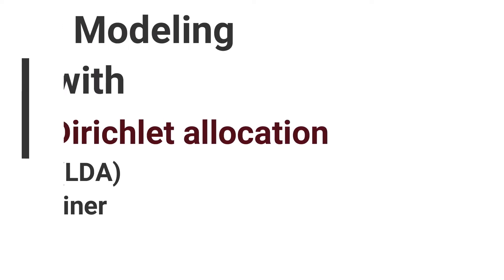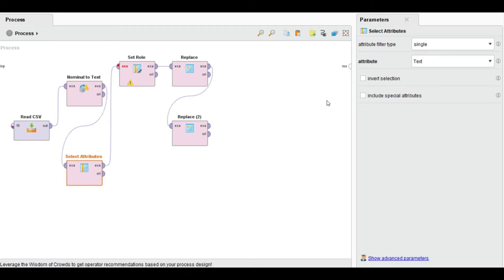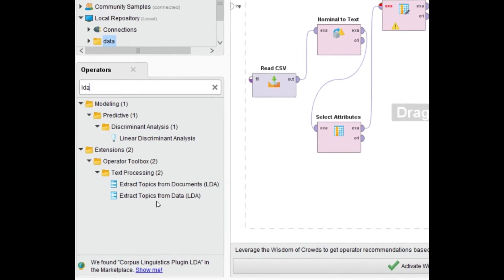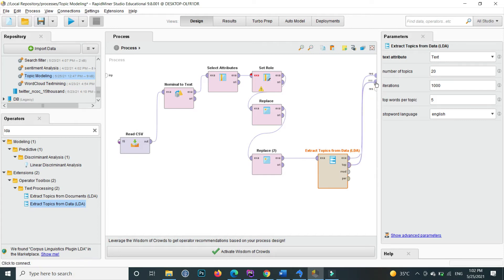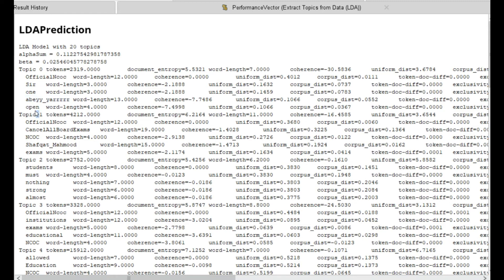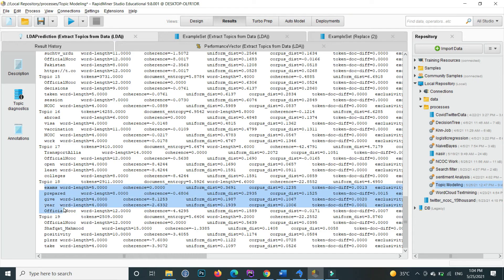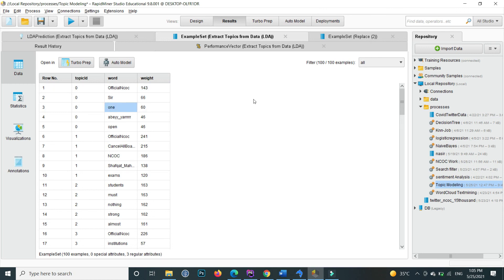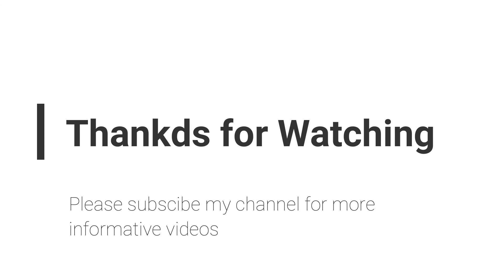13 -Topic Modeling and Latent Dirichlet Allocation (LDA) | Twitter Mining | Rapidminer Tutorial